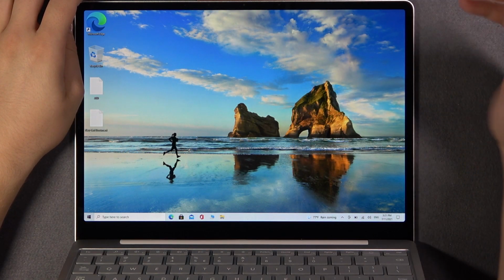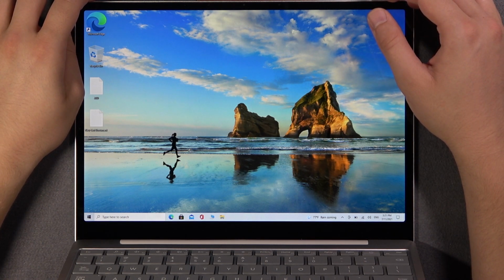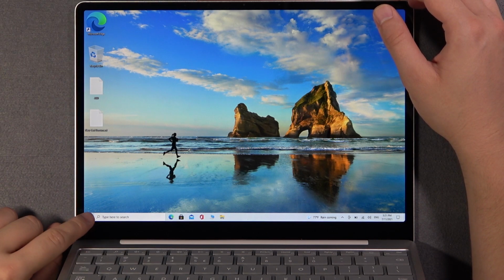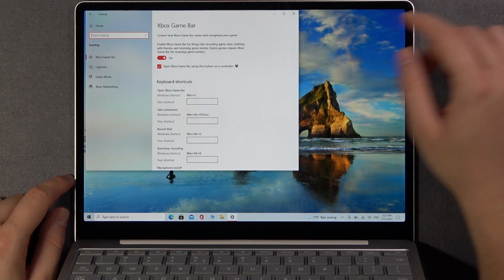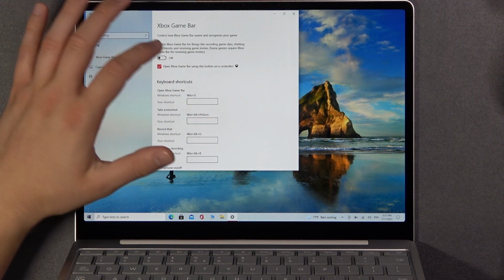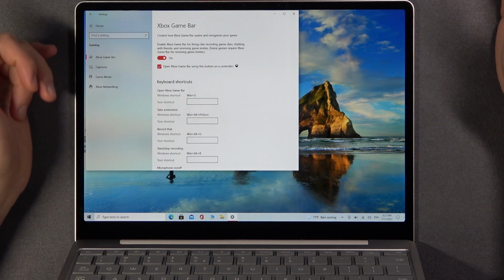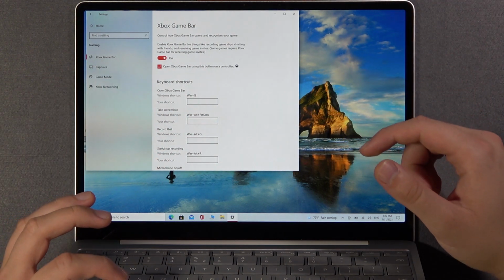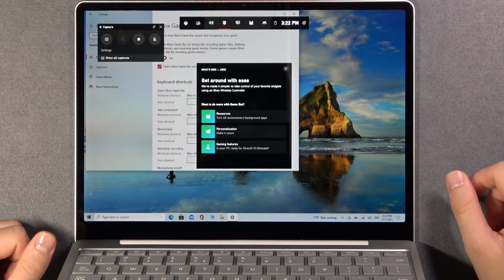How to Enable/Disable Xbox Game Bar on MICROSOFT Surface Laptop Go – Gaming Settings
Not really sure how to smoothly enable the Xbox game bar on MICROSOFT Surface Laptop Go? Are you looking for a way to manage gaming settings on MICROSOFT Surface Laptop Go? We are coming with the tutorial, where we show you how to navigate the Xbox game on MICROSOFT Surface Laptop Go using buttons. If you want to find out how to use gaming settings to turn on/off the Xbox game bar on the Surface laptop, check out the presented guide and manage this useful option easily. Visit our HardReset.info YT channel and discover many useful tutorials for MICROSOFT Surface Laptop Go.

How to enable xbox game bar on MICROSOFT Surface Laptop Go? How to disable xbox game bar on MICROSOFT Surface Laptop Go? How to turn on xbox gamer bar on MICROSOFT Surface Laptop Go? How to turn off xbox game bar MICROSOFT Surface Laptop Go? How to use Xbox game bar on MICROSOFT Surface Laptop Go?